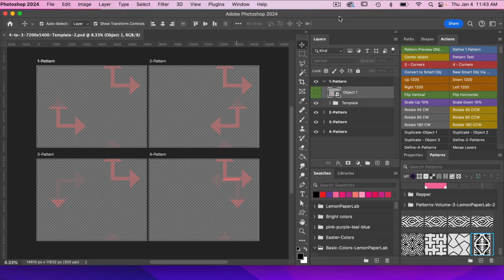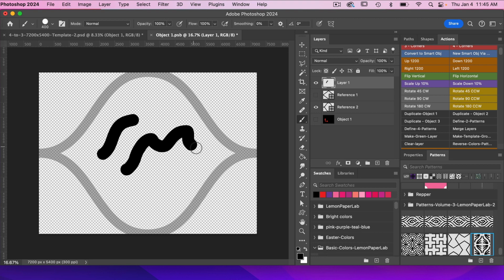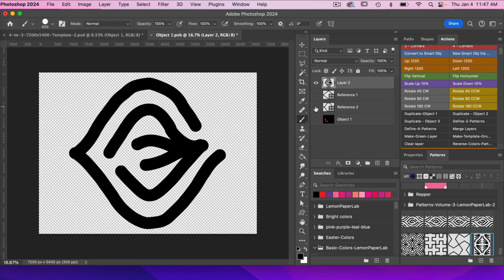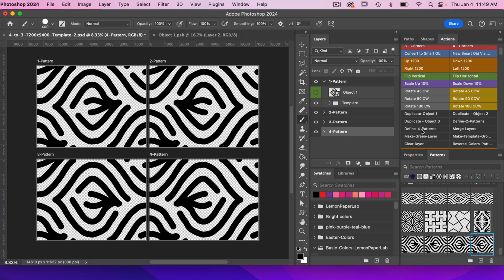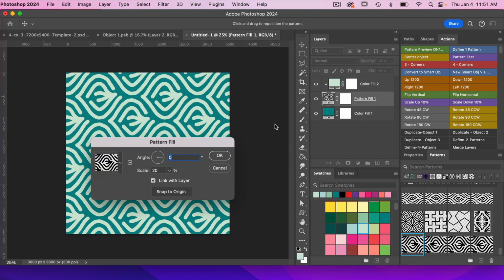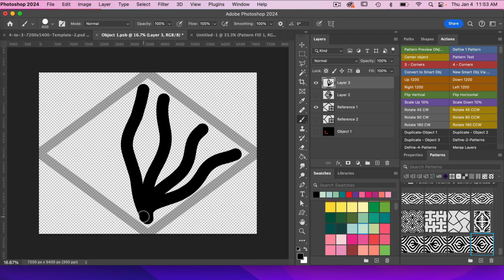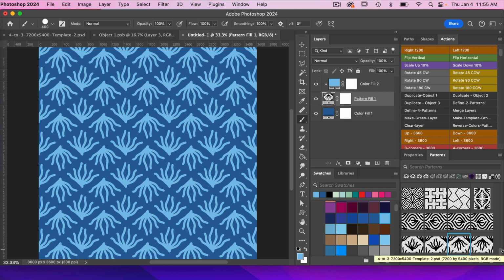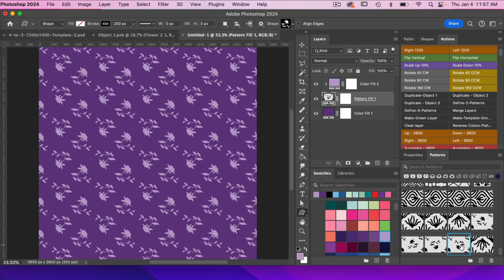Design in Photoshop with Pattern Template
I found that it was hard to stare at a blank screen and that using a pattern template helped to get my design juices flowing.

You can get this template and more in my Ultimate Pattern Maker Toolkit for Photoshop

LET’S CONNECT!